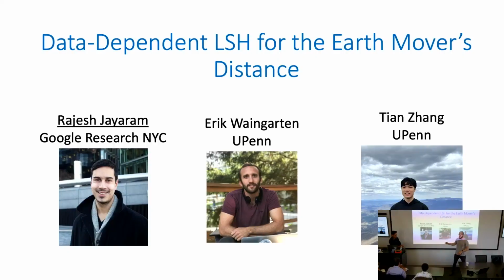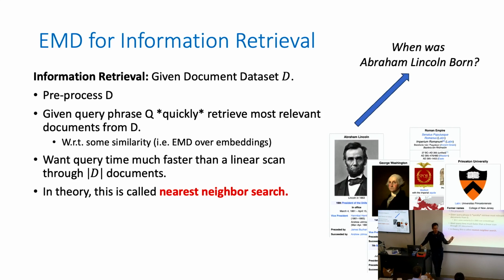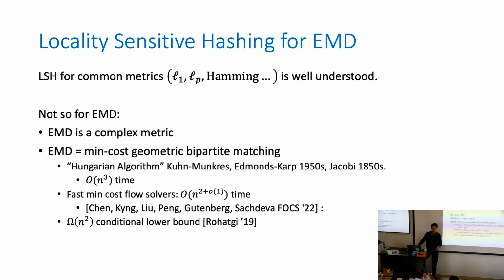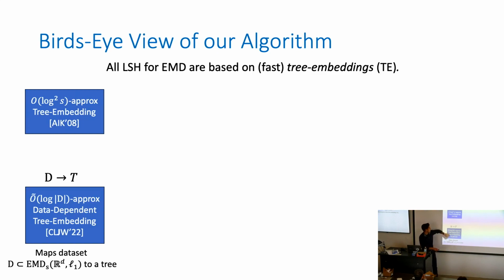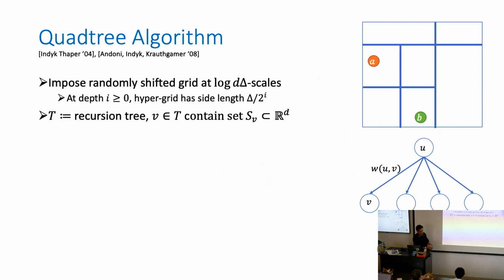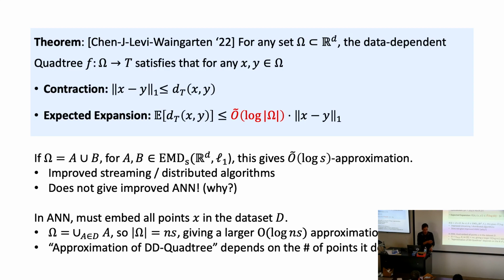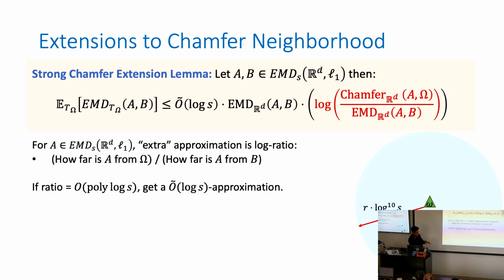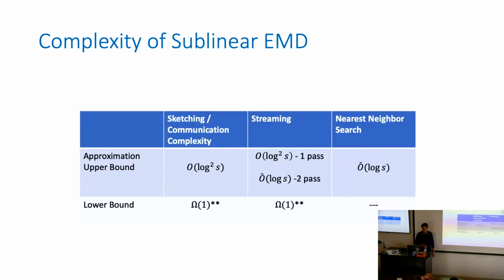Rajesh Jayaram: Data Dependent LSH for the Earth Mover’s Distance